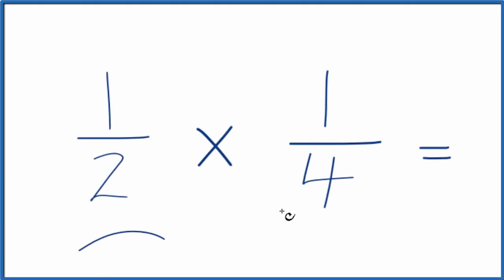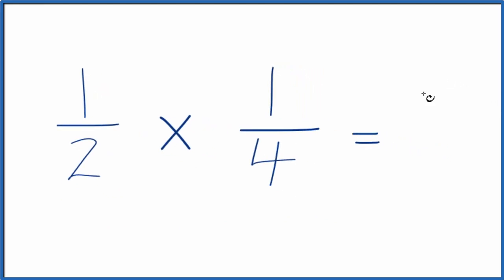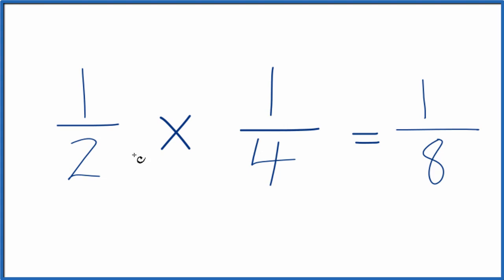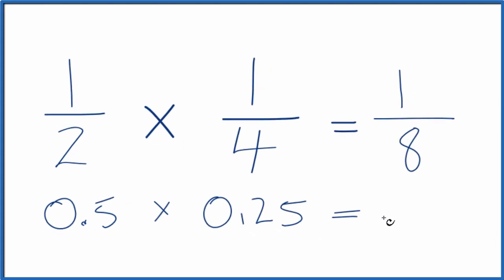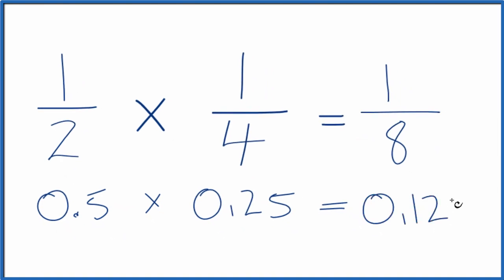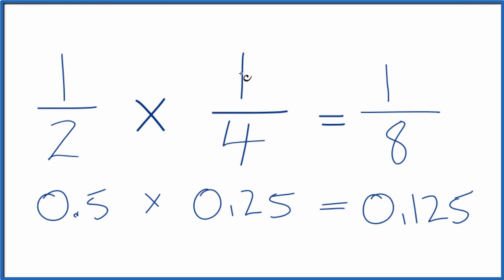1/2 times 1/4 (One-Half multiplied by One-Fourth)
To multiply /12 by 3/4 it is helpful to change the    we multiply the numerators together (1 x 1).  Next we multiply the denominators together (2 x 4).  This gives us our fraction.  The steps are listed below.

1 /2   times   1/4

This gives us   1/8   (one-eight).   In this case the fraction is in lowest terms so we don't need to simplify it.

So  1/2   x   1/4  =   1/8